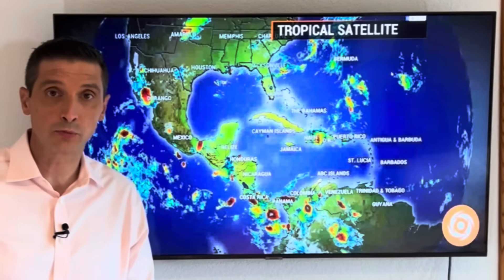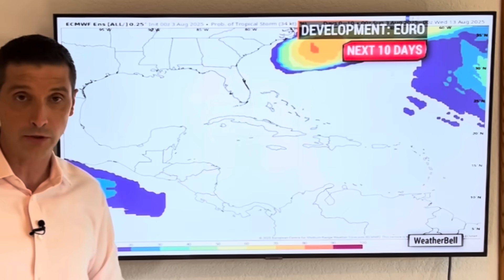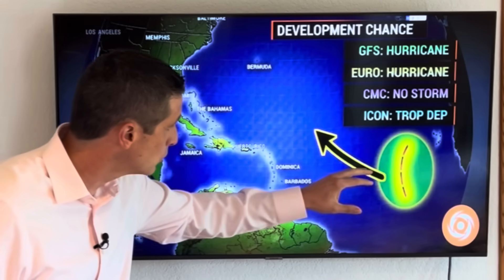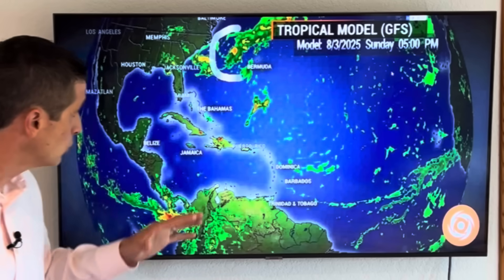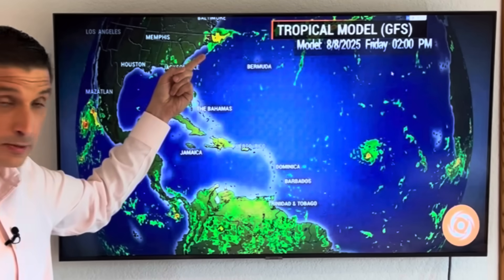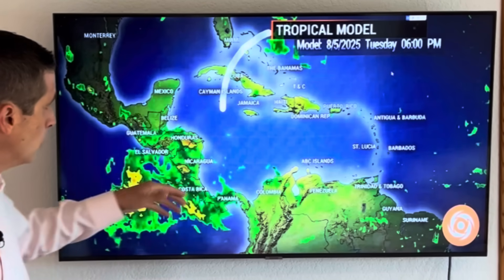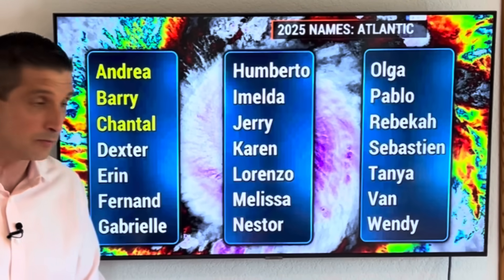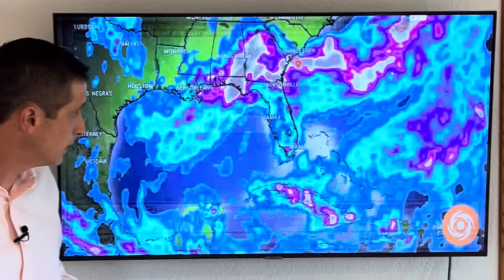A Hurricane will form in the Atlantic...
Hurricane more Likely! In this video, where a Hurricane is likely to form this week. Plus, a bigger concern will be the Tropical Wave behind it, with the higher chance of land impacts!